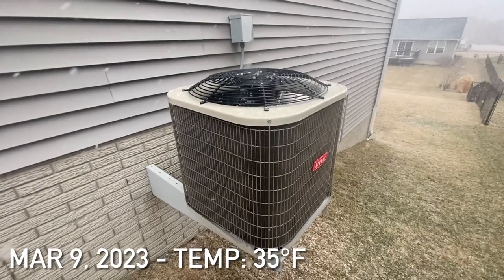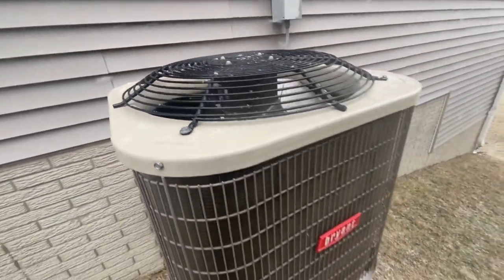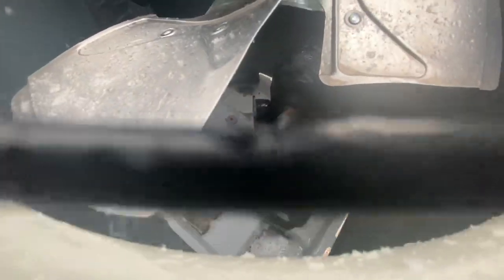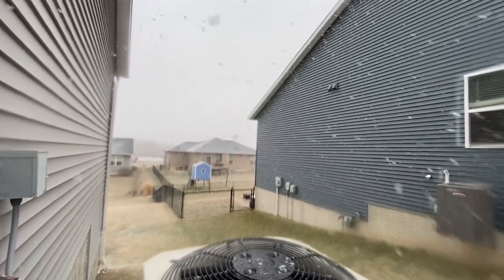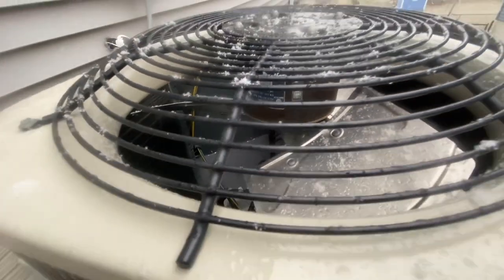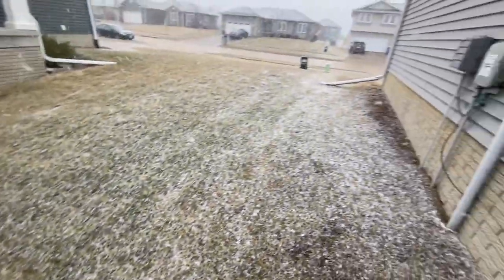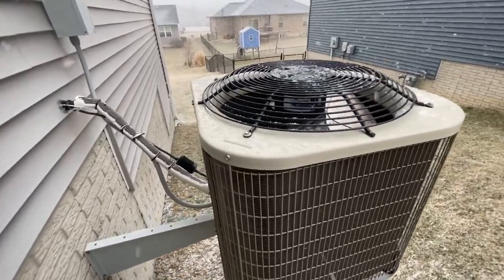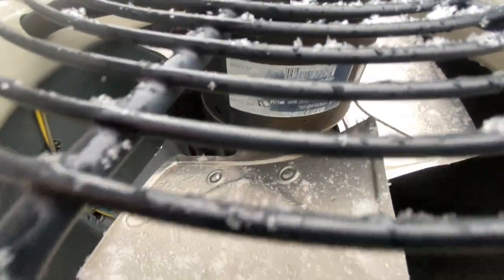My 2014 Bryant Legacy Line central air conditioner in a snowstorm!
Decided to once again make a video of my unit, this time during a snowstorm. Sorry if the mic quality sucks in this video. Snow was getting into the mic which muffled the sound. Sometime this month depending on how warm it gets I may do it’s first startup in cool mode and hopefully clean it also. This coming spring break I’m going to be going to Orlando, Florida so you can expect some videos coming up around there soon! Recorded March 9, 2023.